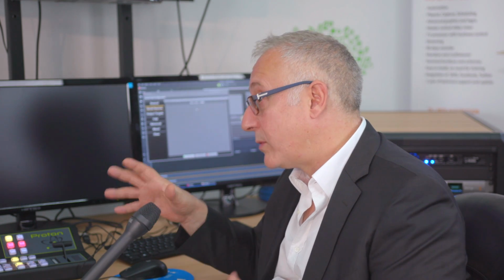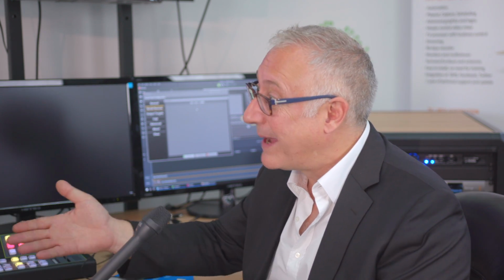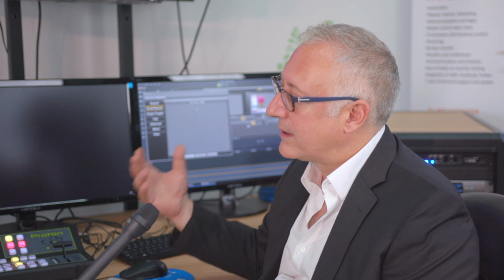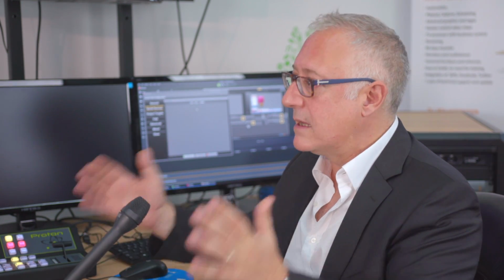Built-in accessories and logger 4/4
John Lackness talks to Marco of Axel Technology about processing and logging accessories  for their MCR, the Master Control Room system